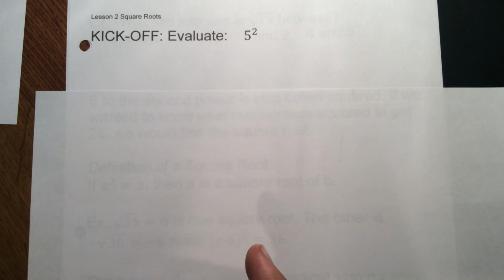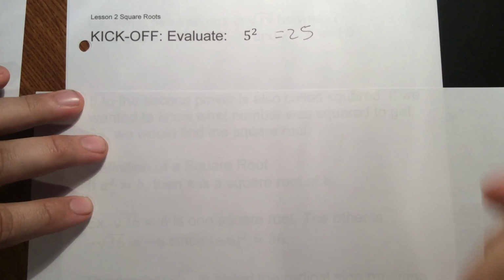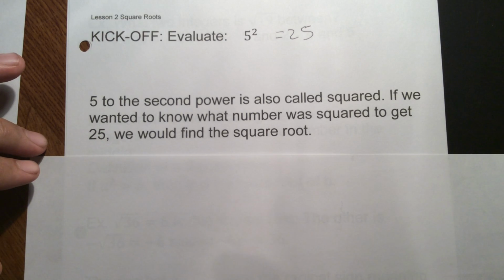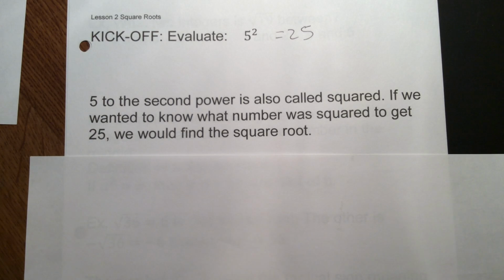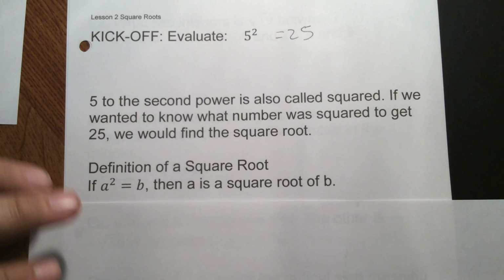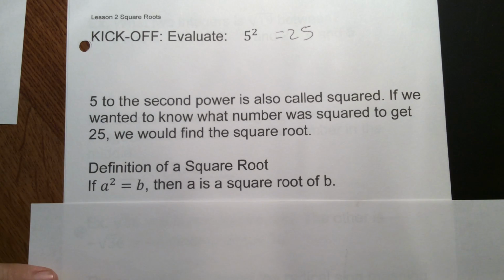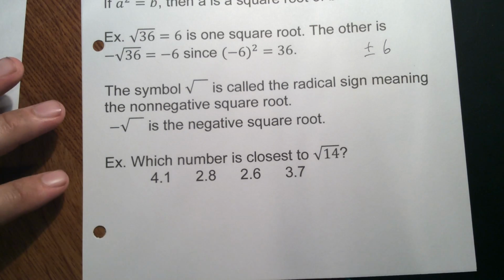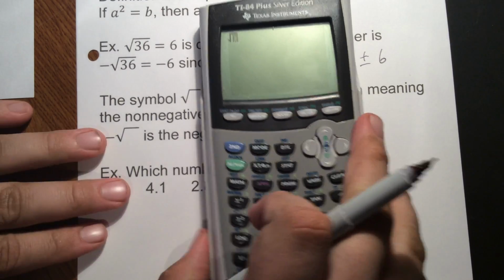7th Grade Lesson 2 Square Roots